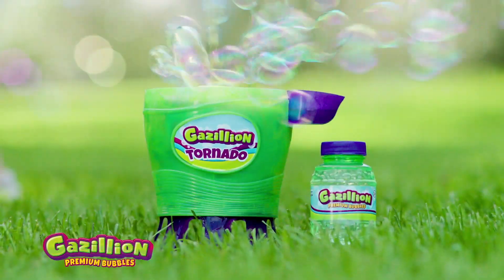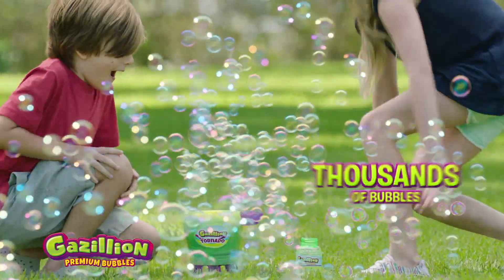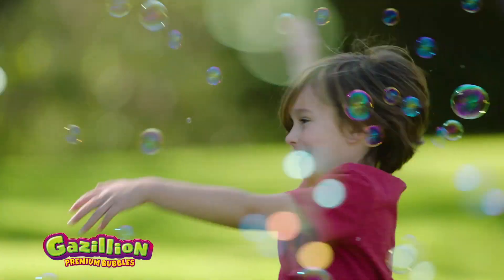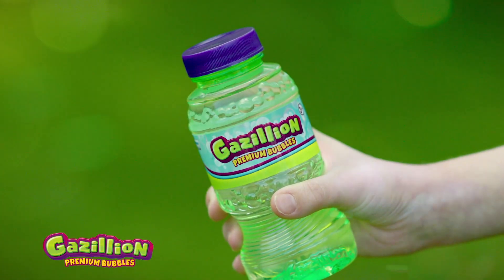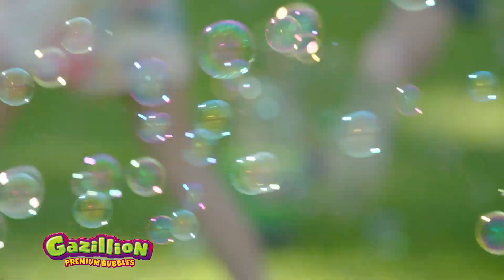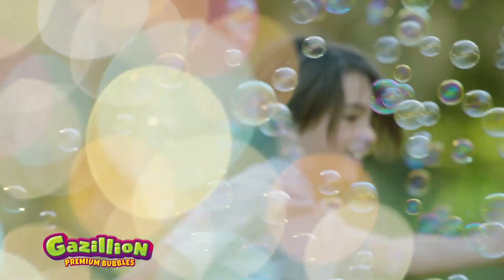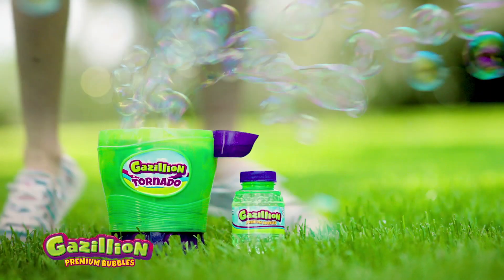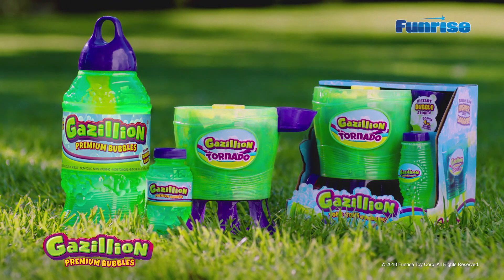Be bubbly with Gazillion Tornado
What's poppin', eh? Enjoy the soothing effect of being surrounded with bubbles with Gazillion Tornado! You may use this during playtime, or even during events. What are you waiting for? Put your worries in bubbles and blow them away!